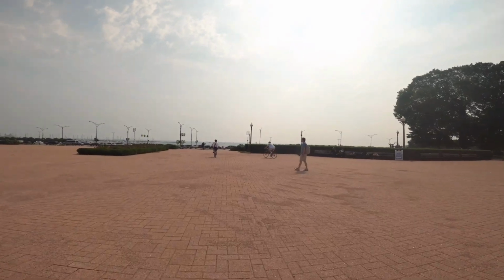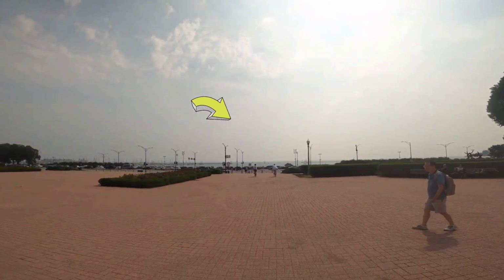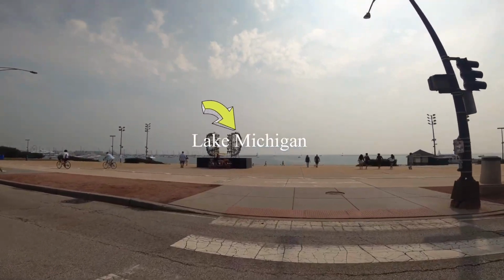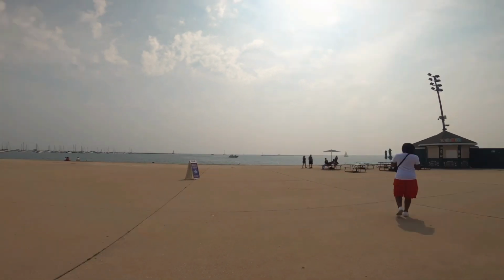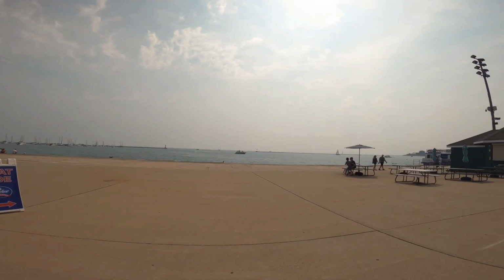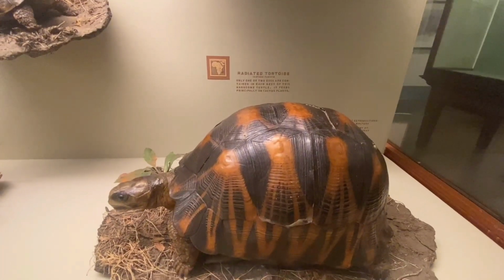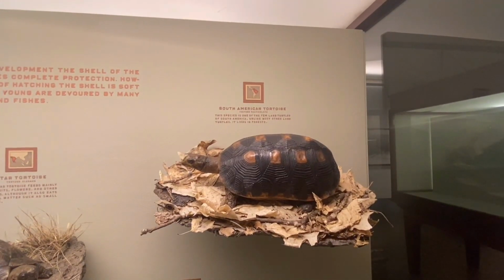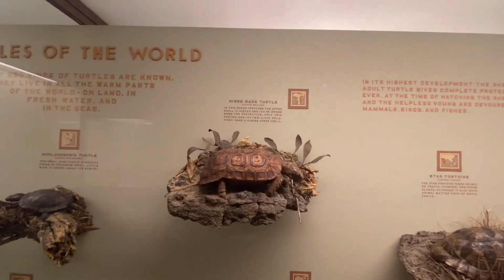BEAUTIFUL CITY OF CHICAGO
Today’s video is to share with you our visit in Chicago City, we visited Buckingham Fountain and Field Museum..

Buckingham Fountain

👉Buckingham Fountain is a Chicago Landmark in the center of Grant Park, and between Queen's Landing and Congress Parkway. Dedicated in 1927, it is one of the largest fountains in the world. Built in a rococo wedding cake style and inspired by the Latona Fountain at the Palace of Versailles, it is designed to allegorically represent nearby Lake Michigan. It operates from May to mid-October, with regular water shows and evening color-light shows. During the winter, the fountain is decorated with festival lights.
Address:
👉 301 S Columbus Dr, Chicago, IL 60605

Field Museum

👉The Field Museum of Natural History (FMNH), also known as The Field Museum, is a natural history museum in Chicago, Illinois, and is one of the largest such museums in the world. The museum is a popular natural-history museum for the size and quality of its educational and scientific programs, as well as due to its extensive scientific-specimen and artifact collections. The permanent exhibitions, which attract up to two million visitors annually, include fossils, current cultures from around the world, and interactive programming demonstrating today's urgent conservation needs. The museum is named in honor of its first major benefactor, the department-store magnate Marshall Field. The museum and its collections originated from the 1893 World’s Columbian Exposition and the artifacts displayed at the fair.

👉Field Museum
Address:
     : 1400 S Lake Shore Dr, Chicago, IL 60605